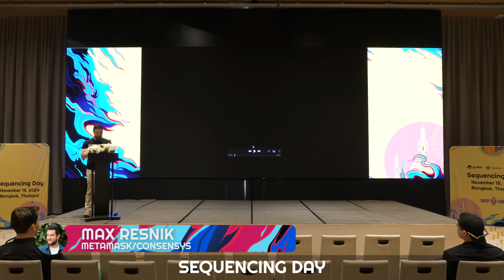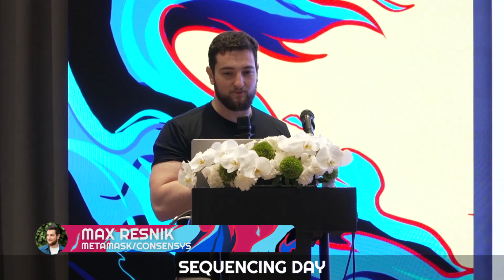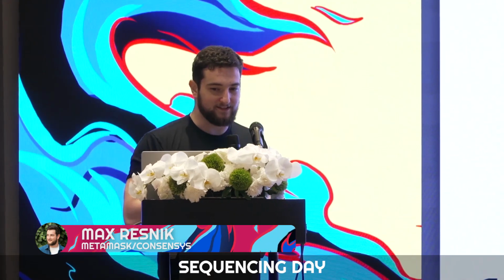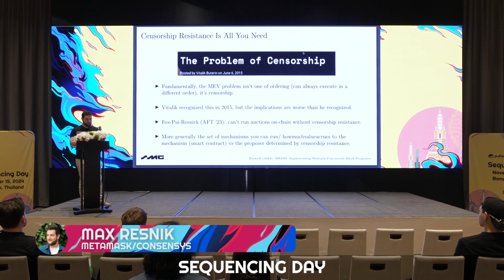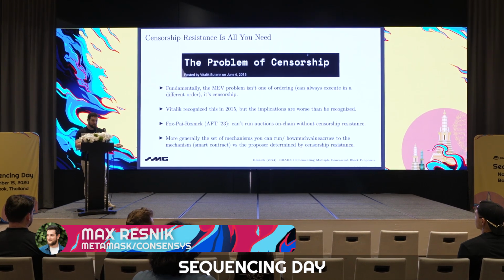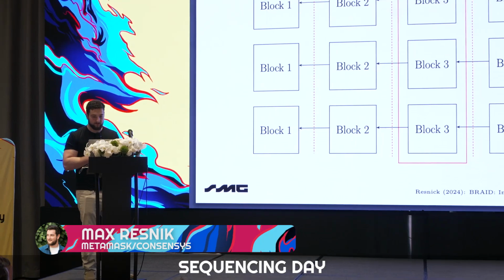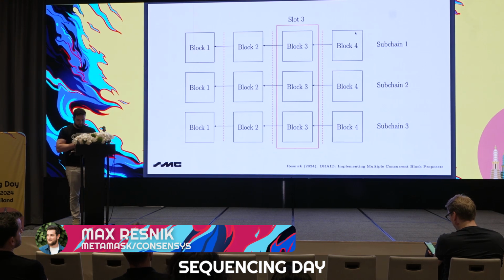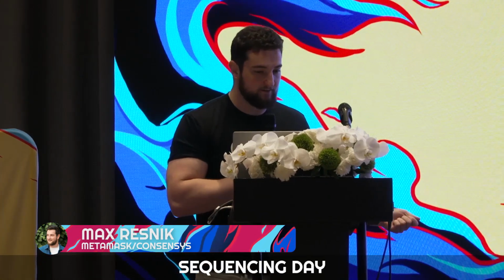Braid - Max Resnik (SMG/Consensys) | Sequencing Day 2024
Max Resnik from SMG/Consensys discusses Braid and execution-consensus separation in his talk from Sequencing Day 2024, held Nov. 15 in Bangkok during Devcon.

Sequencing Day was co-hosted by Espresso Systems, Puffer, and Radius.